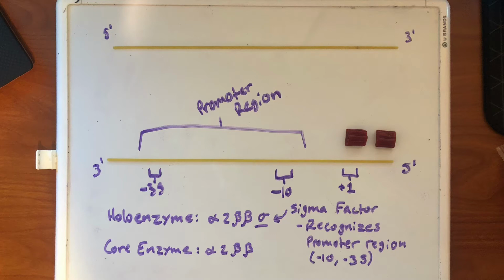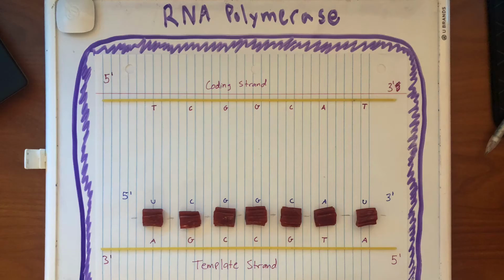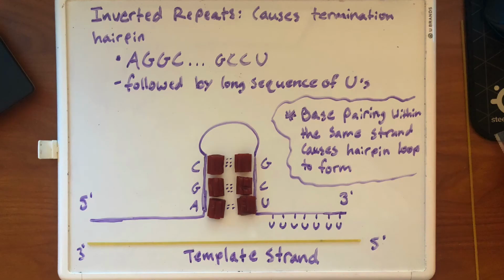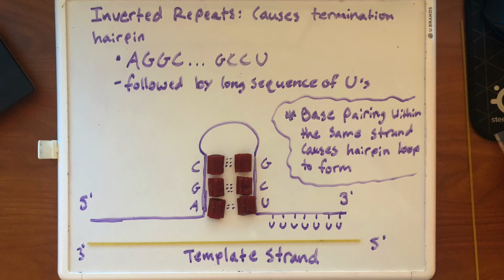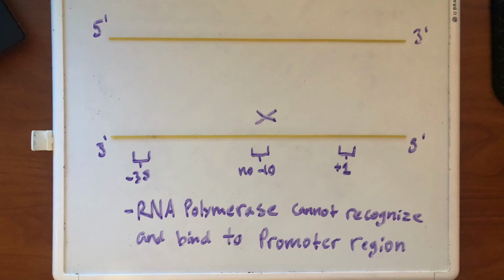GN 311 Mini Video 4: Prokaryotic Transcription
In every slide, transcription is occurring in the left to right direction.
All information obtained from lecture notes:
Halweg, C 2020 Module 4, Lecture notes, Principles of Genetic GN 311, North Carolina State University, delivered 21 September 2020.